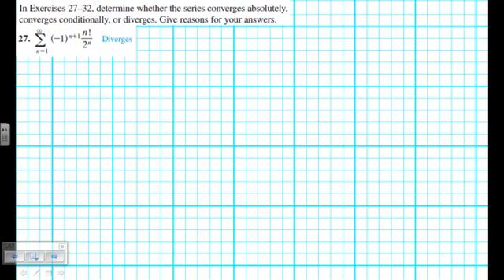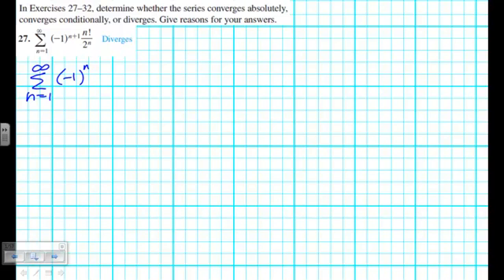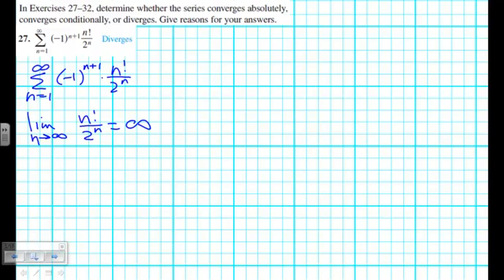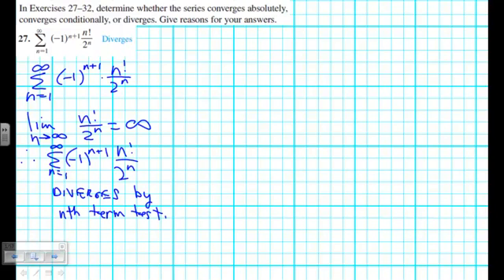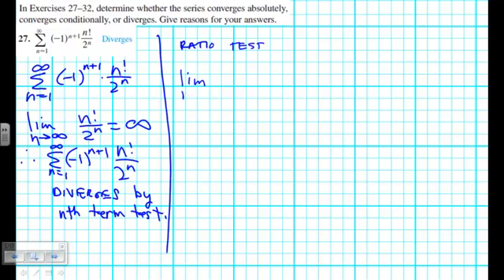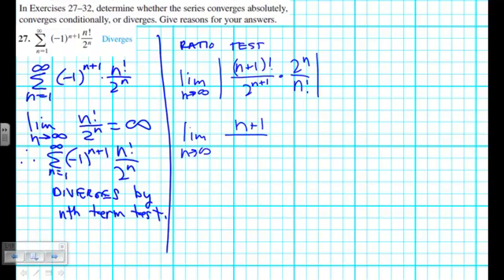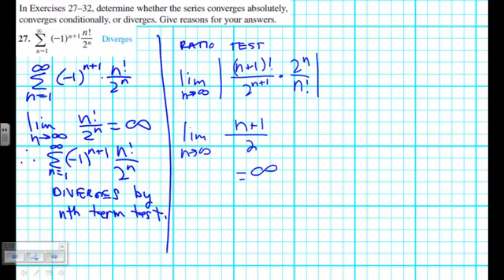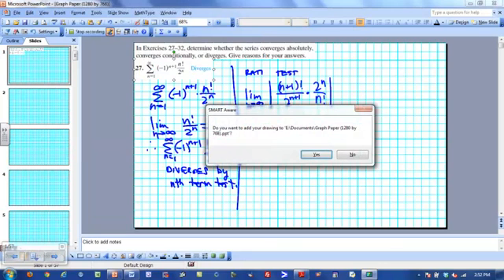fwdk3e 09 05 hw 27